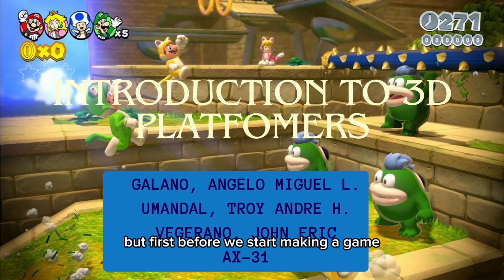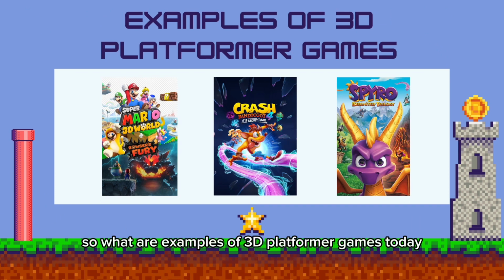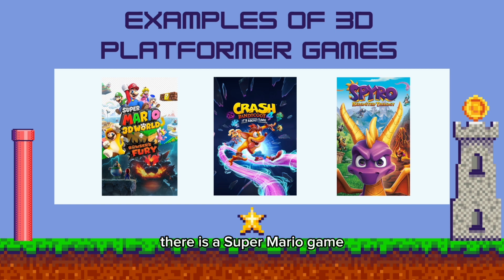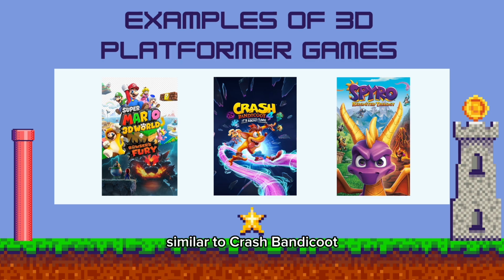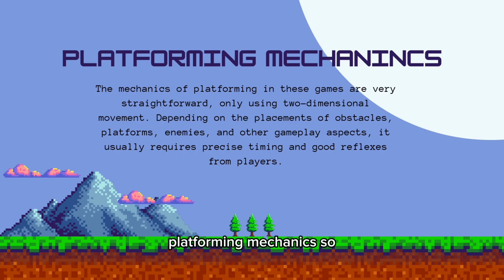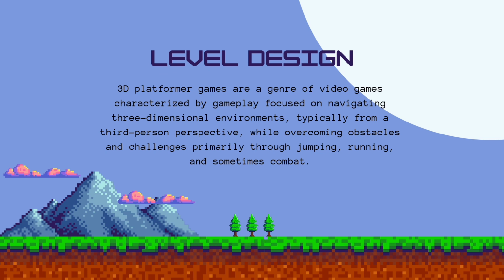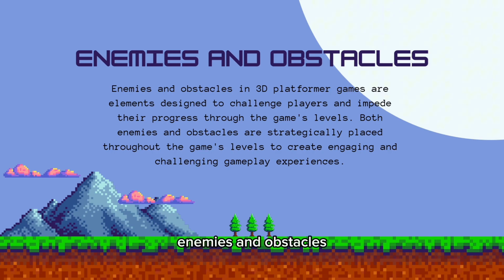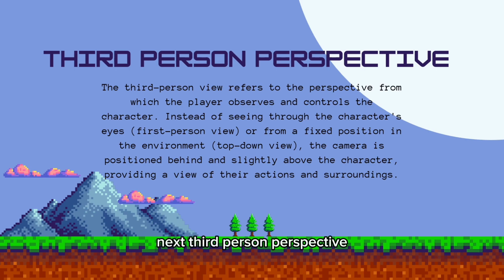Unity Tutorial 3D Platformer Game Part 1